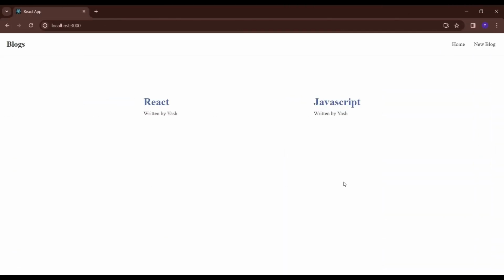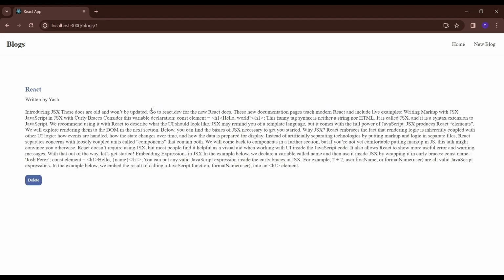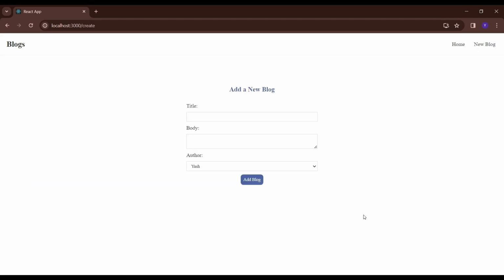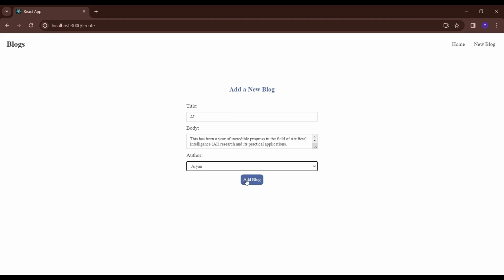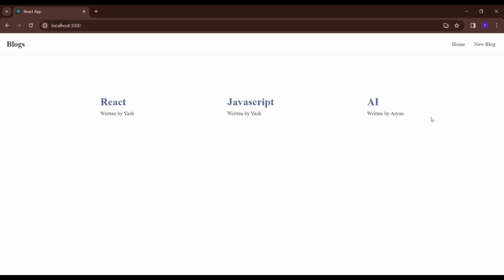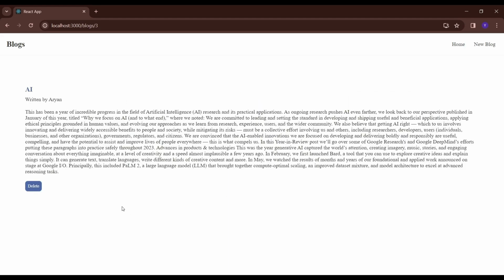04.Blog App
In this video, we'll provide an overview of the blog application we'll be building using React. Join us as we explore the key features and components of our React-based blog. Throughout the series, we'll guide you step by step in creating this application, offering insights and practical tips. Get ready to dive into the world of React and develop your own fully functional blog application!